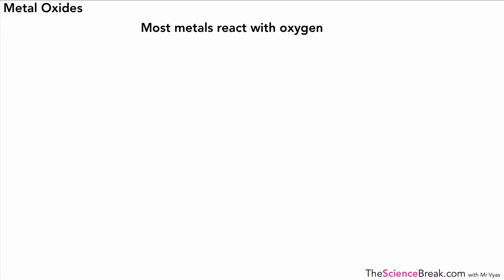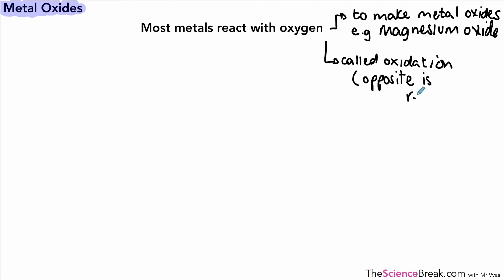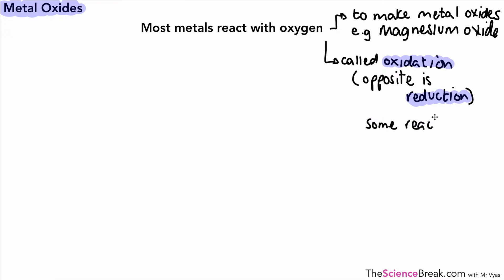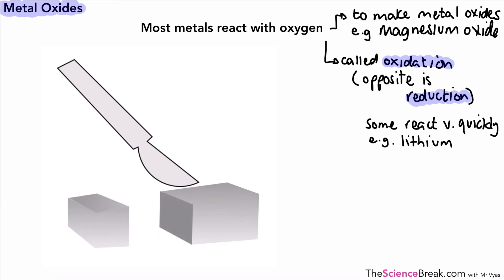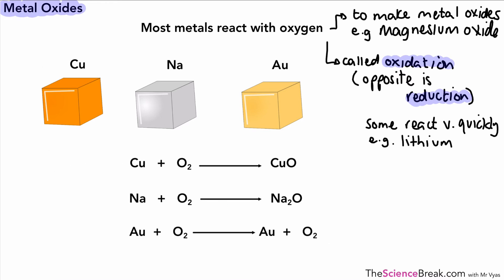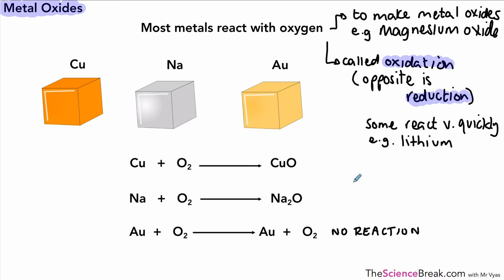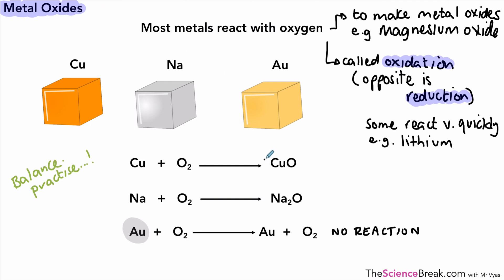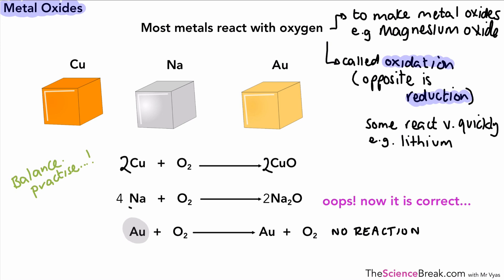AQA GCSE Chemistry: Metal oxides | Reactions with acids and reduction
Learn about metal oxides for AQA GCSE Chemistry. This video explains how metal oxides form, their reactions with acids, and how they can be reduced. Suitable for higher and foundation students.

📌 What you will learn:

How metal oxides form during oxidation.
Reactions of metal oxides with acids.
How metals are extracted by reduction.
Examples of metal oxide reactions.

There is also a little bit of practice for balancing equations.